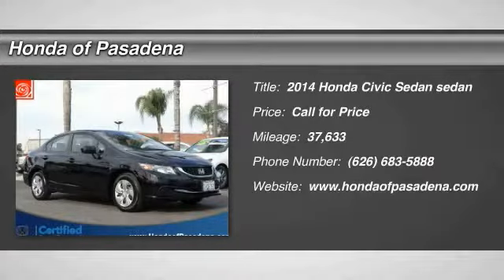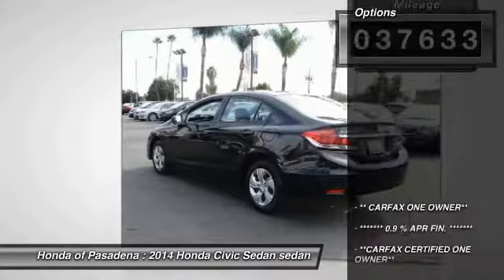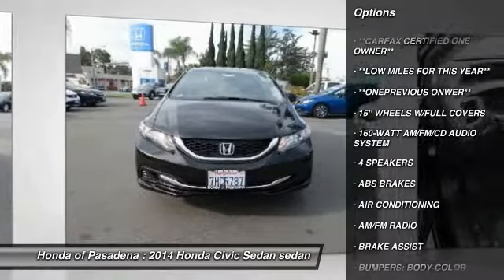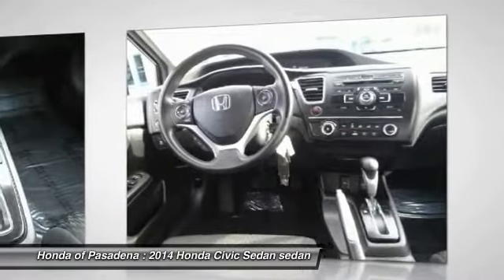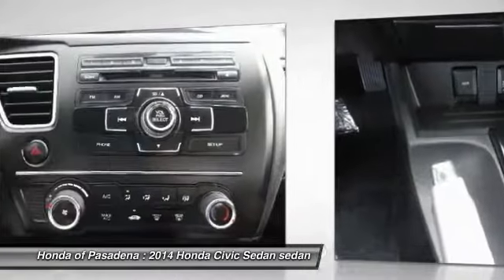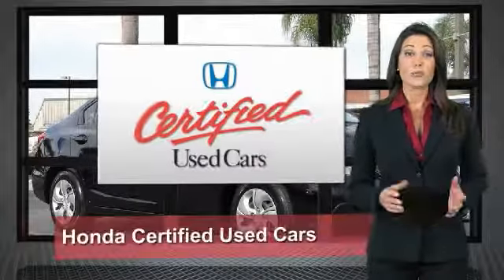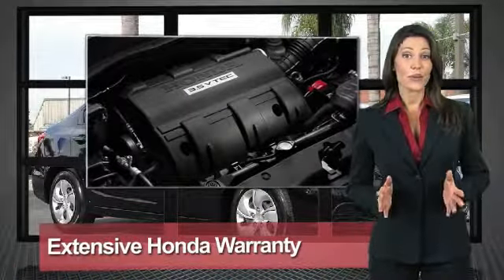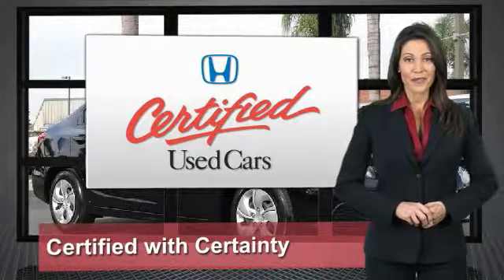2014 Honda Civic Sedan Pasadena Los Angeles Glendale Alhambra Cerritos Orange County 514690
2014 Honda Civic Sedan 4DR CVT LX

HONDA OF PASADENA IS A NEW AND USED HONDA DEALERSHIP PROUDLY SERVICING LOS ANGELES, PASADENA, GLENDALE, ALHAMBRA, CERRITOS, & ALL NEARBY CITIES. THIS BLACK 2014 Honda CIVIC SEDAN IS EQUIPPED WITH A Engine: 1.8L I-4 SOHC 16-Valve i-VTEC, AUTOMATIC TRANSMISSION, AND RECEIVES AN ESTIMATED 30 City/39 Hwy MPG. CONTACT HONDA OF PASADENA TO SCHEDULE A TEST DRIVE AND TAKE THIS 2014 Honda CIVIC SEDAN HOME TODAY, OR VISIT OUR SHOWROOM CONVENIENTLY LOCATED AT 1965 E. FOOTHILL BLVD, PASADENA, CA 91107. STOCK #: 514690 | 2014 Honda Civic Sedan 4dr CVT LX POWER WINDOWS AIR CONDITIONING SECURITY SYSTEM CARFAX Certified 1-Owner 2014 Honda CIVIC SEDAN 4DR CVT LX CARFAX One-Owner. Certified. Crystal Black Pearl 2014 Honda Civic LX FWD CVT 1.8L I4 SOHC 16V i-VTEC 0.9 % APR FIN. , Black w/Cloth Seat Trim. Recent Arrival! 39/30 Highway/City MPG** Honda Certified Used Cars Details: * Warranty Deductible: $0 * Limited Warranty: 12 Month/12,000 Mile (whichever comes first) after new car warranty expires or from certified purchase date * Transferable Warranty * Vehicle History * Powertrain Limited Warranty: 84 Month/100,000 Mile (whichever comes first) from original in-service date * 182 Point Inspection Awards: * 2014 IIHS Top Safety Pick+ * 2014 KBB.com 10 Tech-Savviest Cars Under $20,000 * 2014 KBB.com Brand Image Awards 2016 Kelley Blue Book Brand Image Awards are based on the Brand Watch(tm) study from Kelley Blue Book Market Intelligence. Award calculated among non-luxury shoppers. Kelley Blue Book is a registered trademark of Kelley Blue Book Co., Inc. To see more quality vehicles like this one right here just Stock #: 514690 | VIN: 19XFB2F58EE268165 | 2014 Honda Civic Sedan 4dr CVT LX POWER WINDOWS AIR CONDITIONING SECURITY SYSTEM Honda of Pasadena AT HONDA OF PASADENA, OUR GOAL IS TO SELL THE BEST VEHICLES AT THE LOWEST PRICES AND TREAT OUR CUSTOMERS WITH RESPECT. AS A CALIFORNIA HONDA DEALER, WE BELIEVE WHEN YOU CHOOSE HONDA OF PASADENA YOU ARE MAKING THE RIGHT CHOICE.